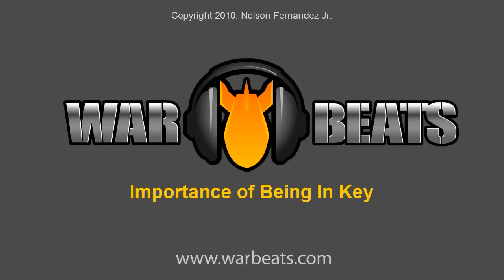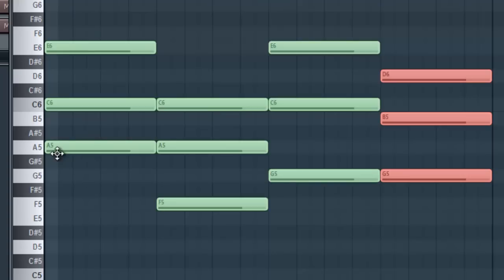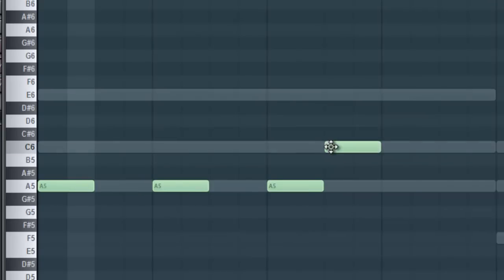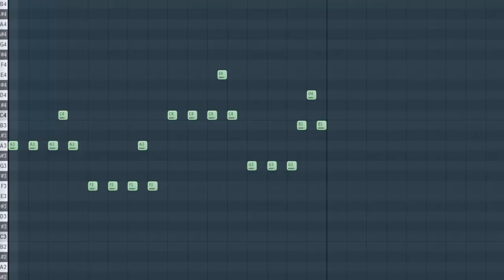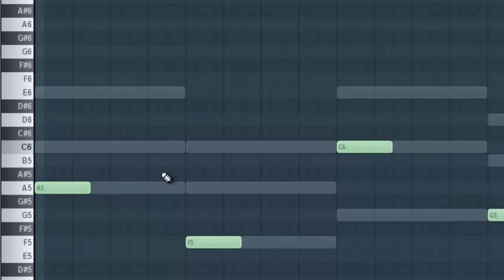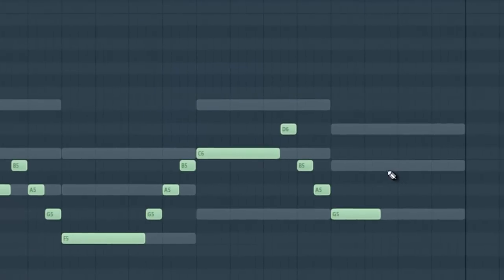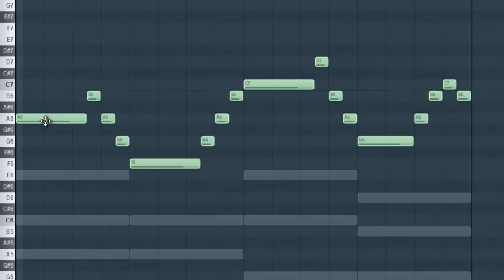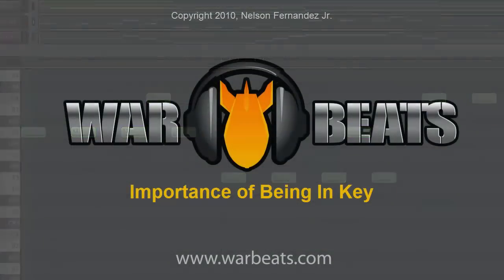Warbeats - Making a song in key - Music Theory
: NFX is back with a new video on the importance of staying in key and how it makes it easy to have a good sounding track.